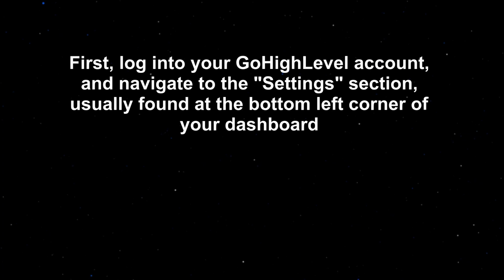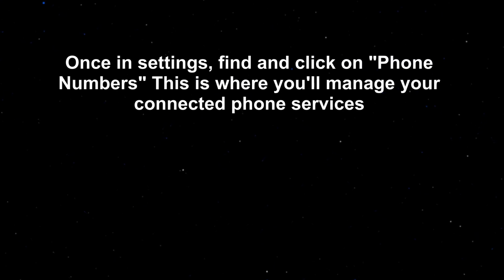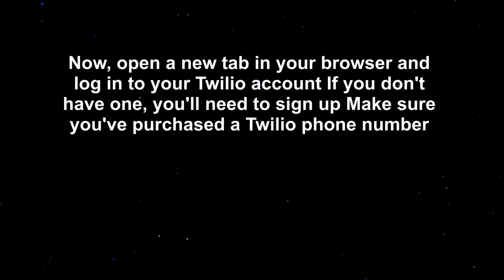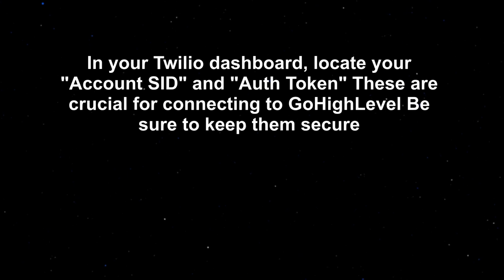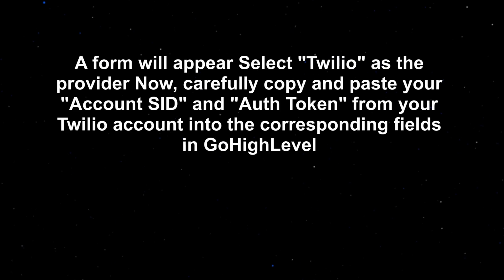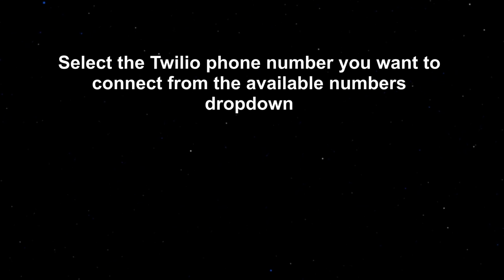How to Connect Twilio to Go High Level - KevinHowTo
How to Connect Twilio to Go High Level details connecting Twilio with GoHighLevel. Learn to integrate Twilio's communication services into your GoHighLevel account, enabling SMS marketing, call tracking, and automated workflows. This guide simplifies the process of linking the two platforms, empowering you to leverage their combined capabilities for enhanced marketing and communication strategies.

00:00 Intro
00:04 Accessing Phone Number Settings
00:12 Logging into Twilio
00:20 Locating Twilio Credentials
00:27 Adding Phone Number in GoHighLevel
00:34 Connecting Twilio to GoHighLevel